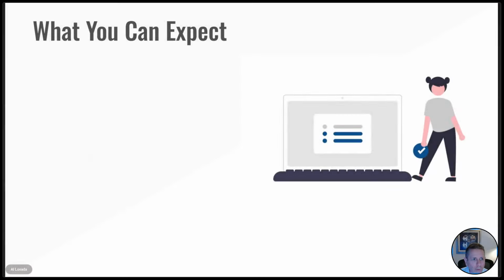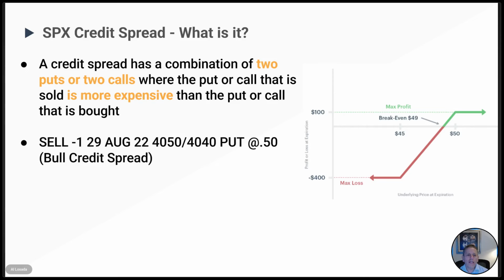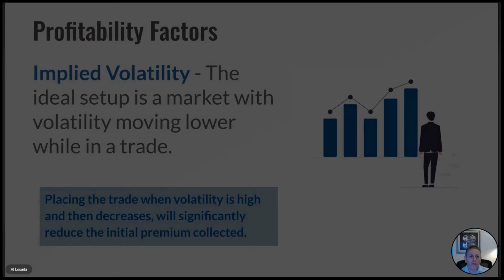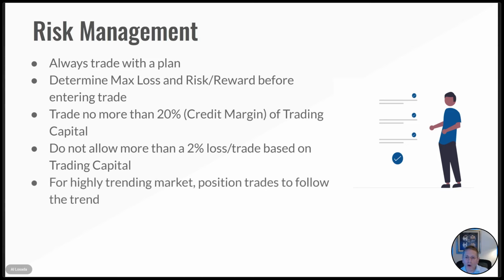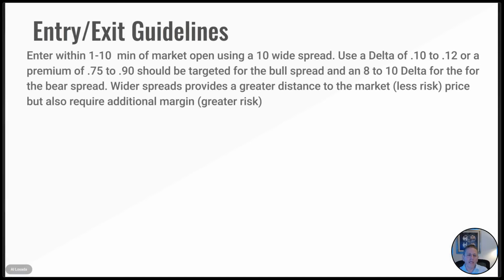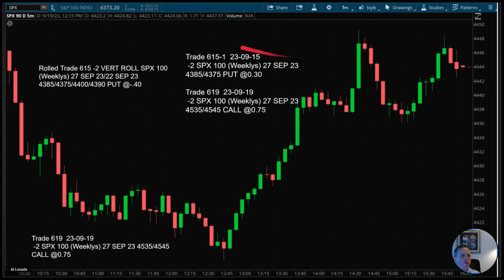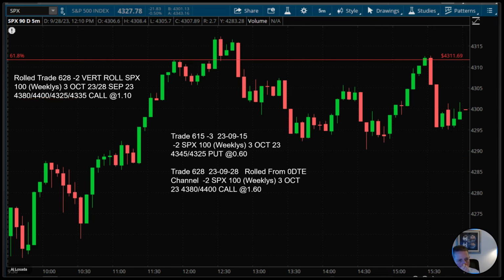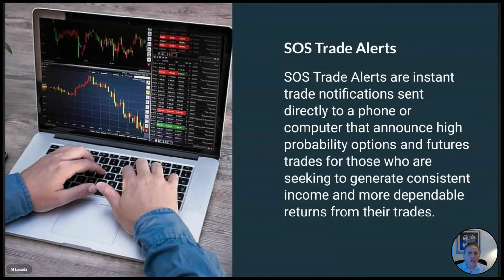How to Generate Monthly Income Using the 7DTE Credit Spread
The 7 DTE trade is what I call the sweet spot of the SPX Credit Spread trades.
Other than the 0DTE trade, it is the most consistent money maker for me.
You will learn how I trade this including entry, exit and management.
I will also share my detailed trade plan.

For More Trading Videos:
Free Resources:
***More Resources***